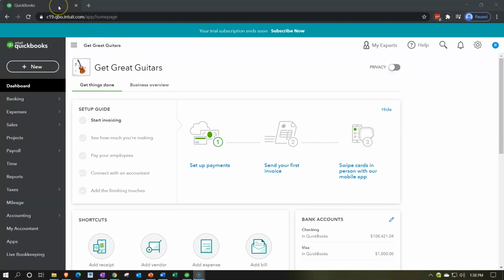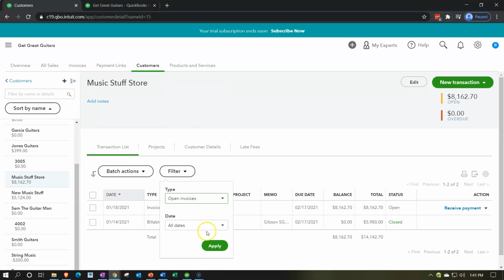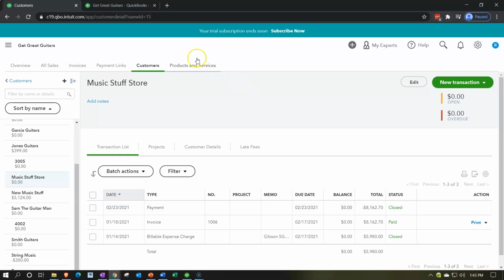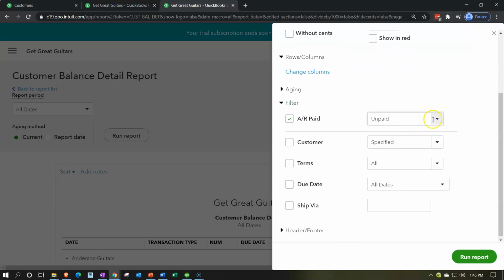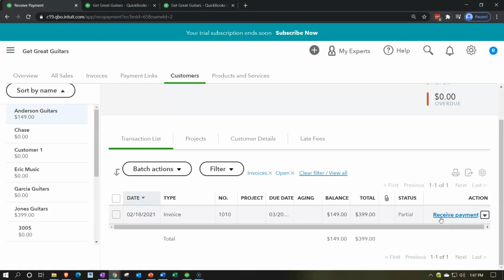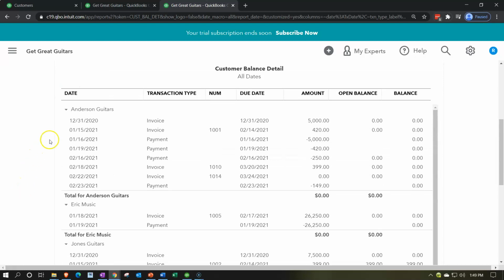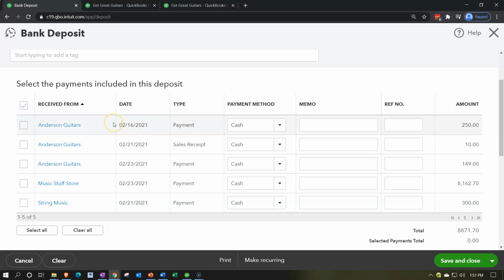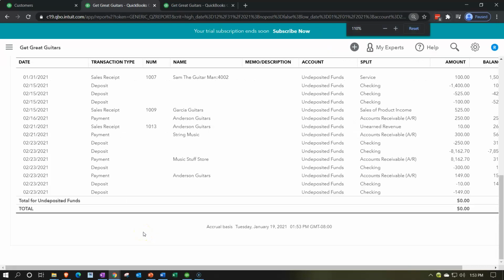QuickBooks Online 2021 Track & Pay Invoices From Customer Center 8.55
Track & Pay Invoices From Customer Center